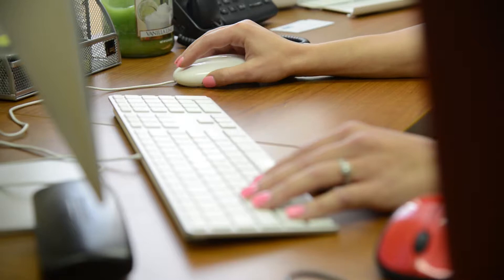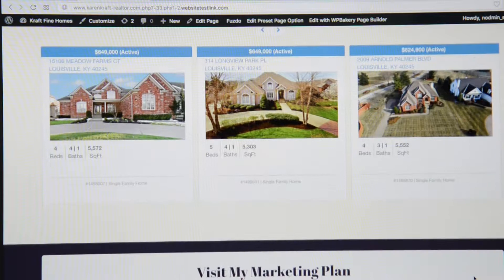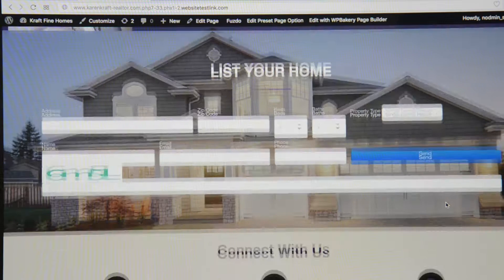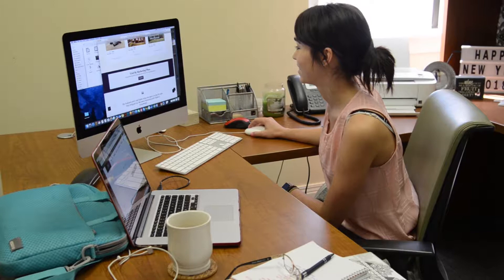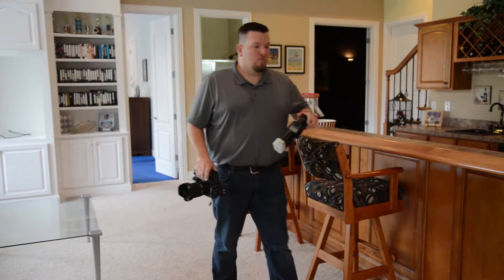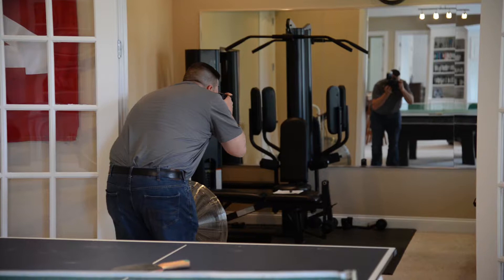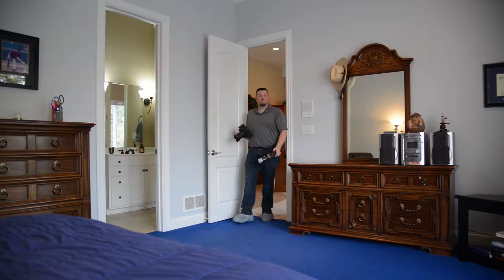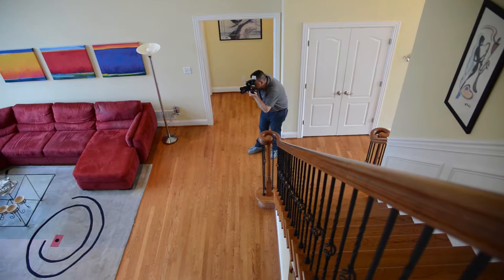Karen Kraft Showcase of Homes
Karen Kraft is the Top Producing Agent in Lake Forest.  List your home or put Karen't expertise to work for you!!